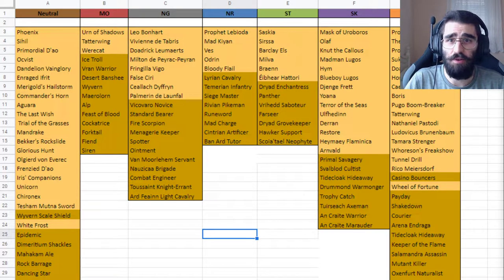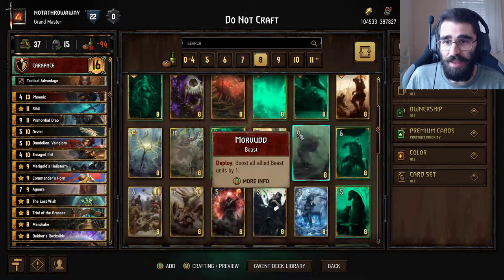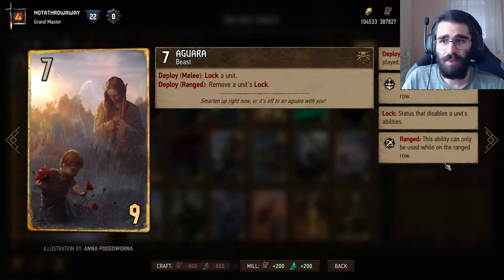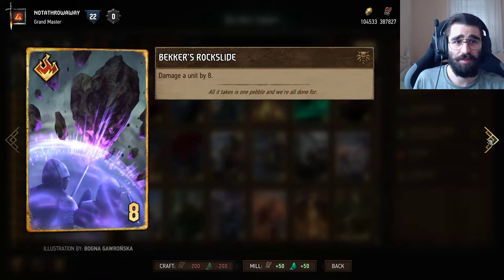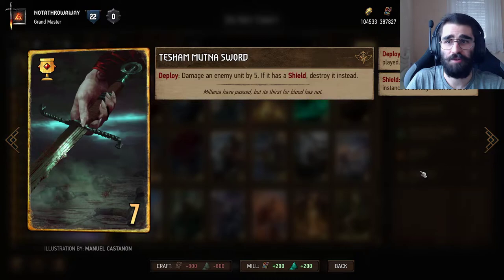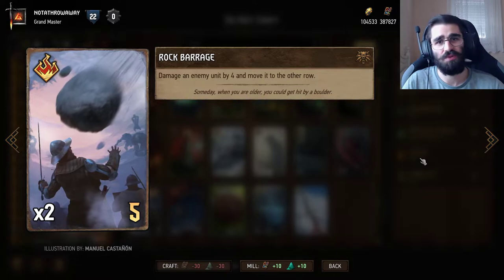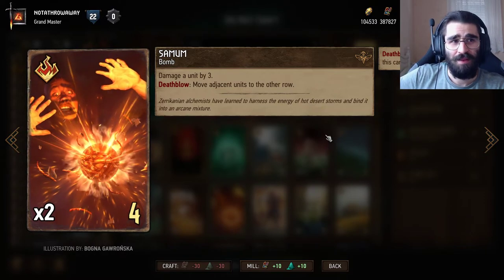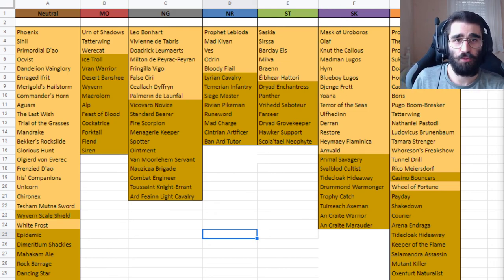What NOT to craft in GWENT - Part 1: Neutrals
There's plenty of crafting guides. People like to tell you what to do. Well not me, Not. I want to show you, what NOT to do in Gwent. Do as I say, not as I do, or something.  idk, really...

imadethis:)